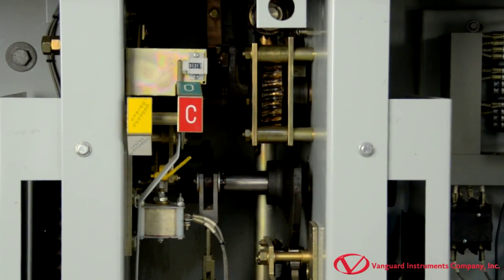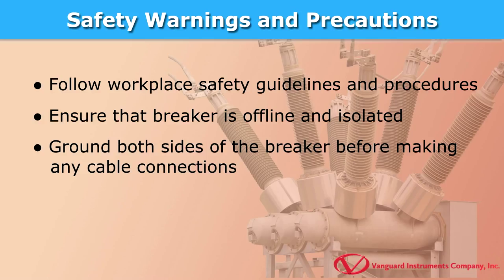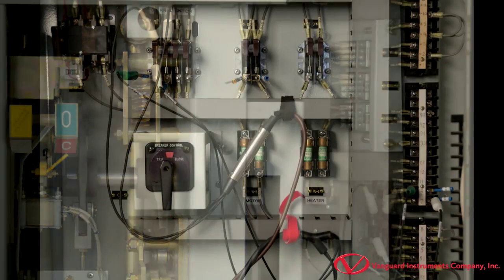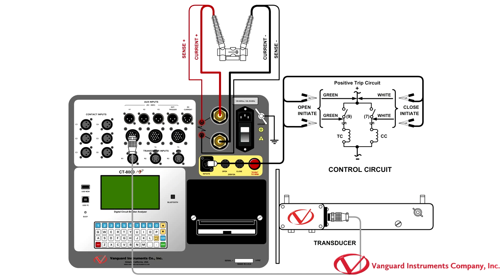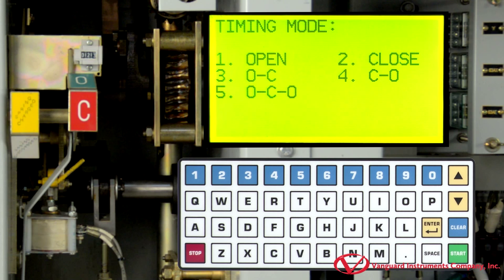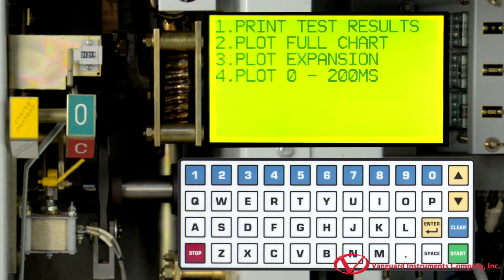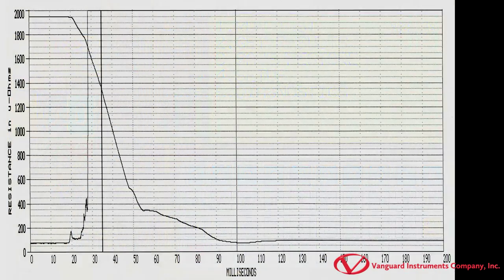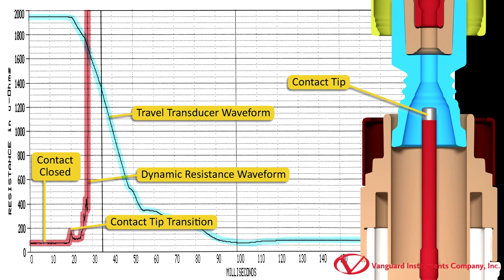Performing a Circuit Breaker Dynamic Resistance Test with the Vanguard CT-8000 S3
In this video, we walk you through the steps to perform a circuit breaker dynamic resistance test with the Vanguard CT-8000 S3 circuit breaker analyzer.

To learn more about Vanguard's comprehensive line of testing instruments, visit us